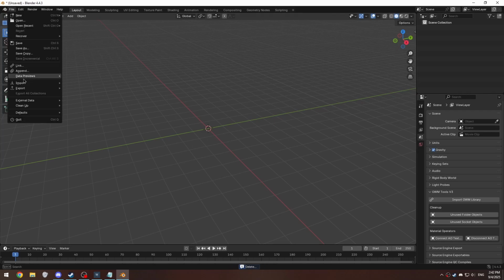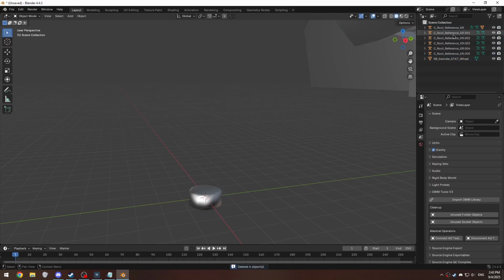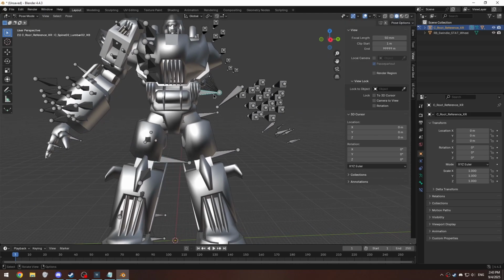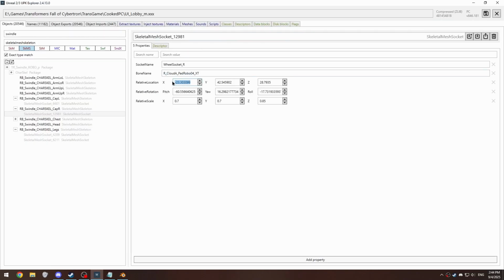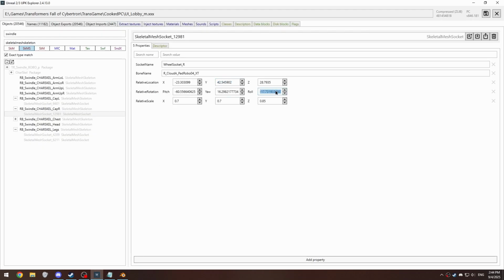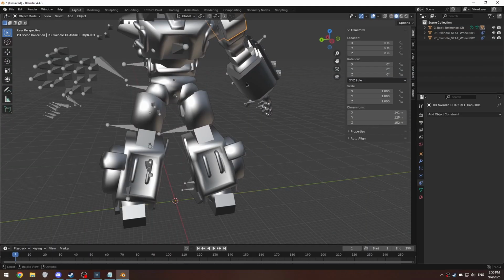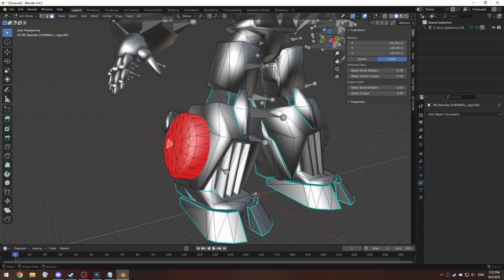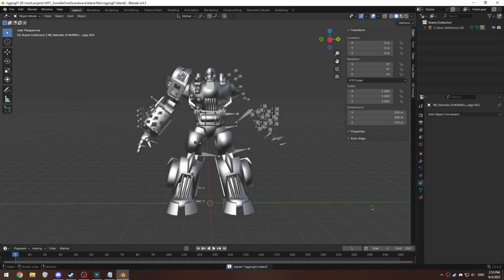Part 1 - Sockets | FOC to WFC Character Conversion Tutorial